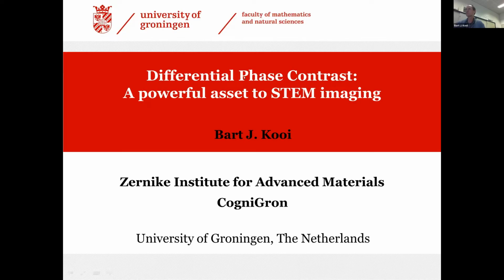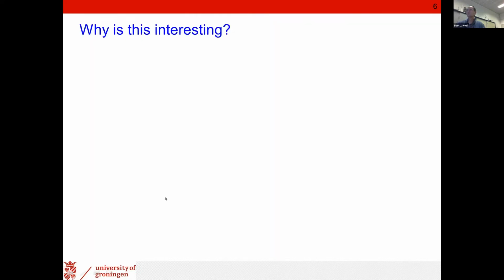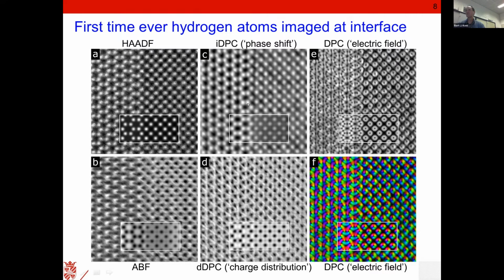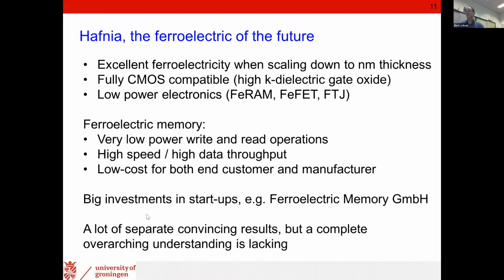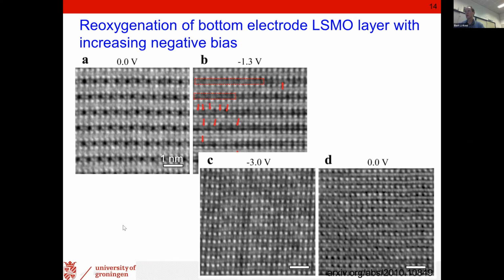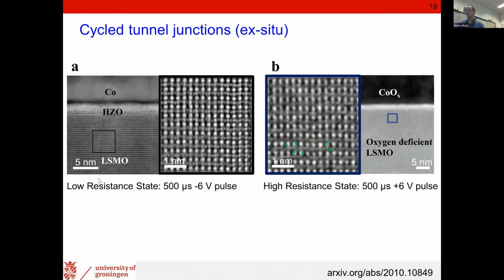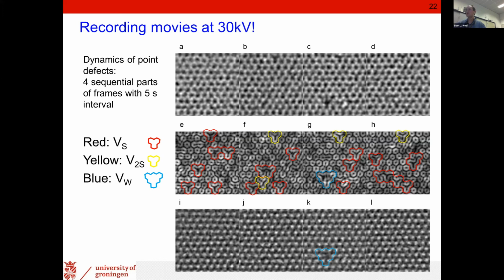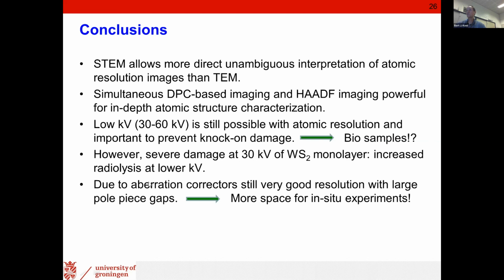Bart Koi (University of Groningen)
Differential Phase Contrast: A powerful asset to STEM imaging